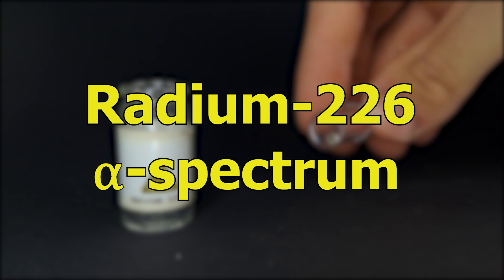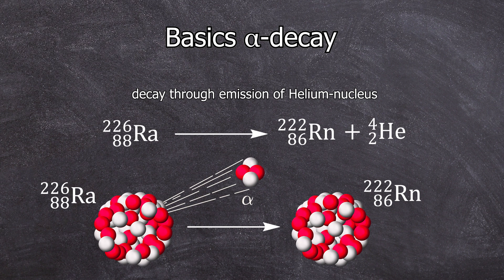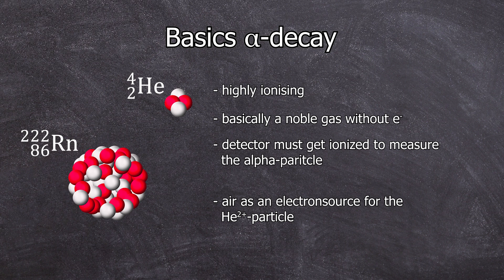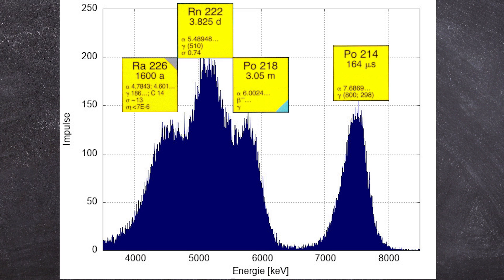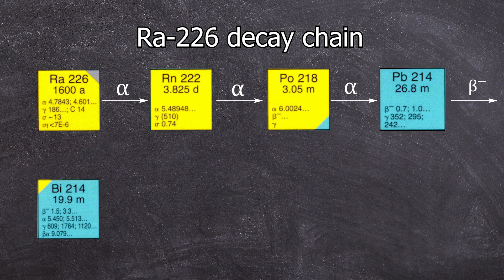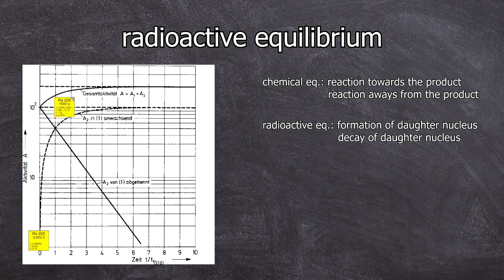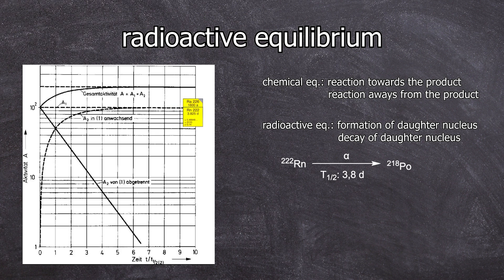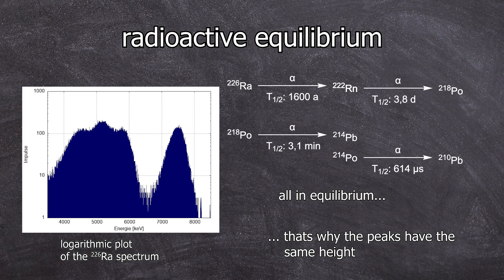Radium - Radium-226 Alpha Spectrum - Nuclear Chemistry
Ra-226 spectrum

In this video series, I explain the alpha or gamma spectra of various radioactive samples and provide some relevant theory.

0:00 Hello :)
0:06 real Radium
0:36 Basics Alpha-decay
1:42 Ra-226 Alpha-spectrum
2:30 Radium decay chain
3:14 radioactive equilibrium
5:16 bye :)